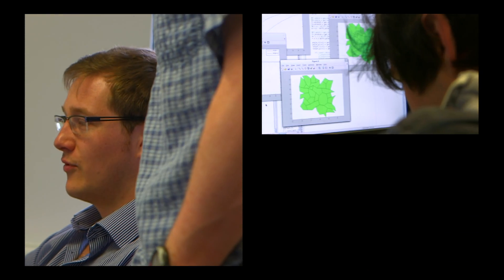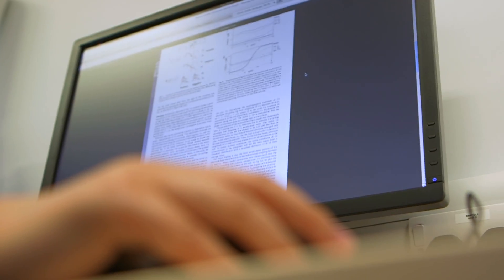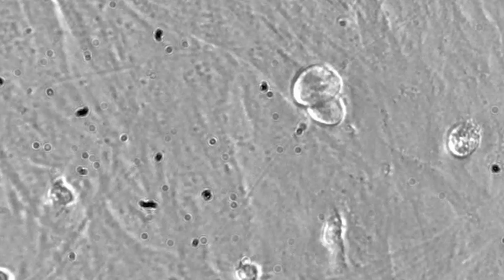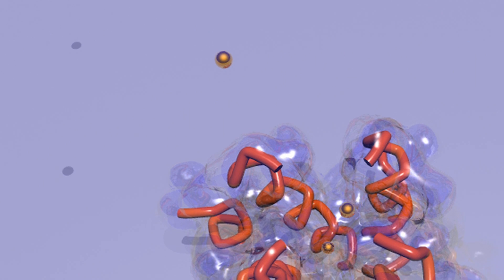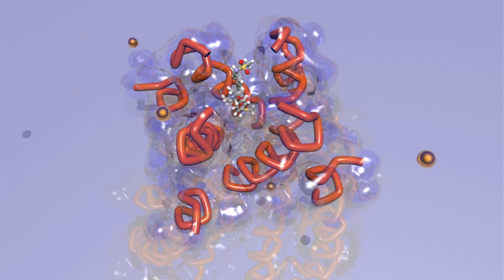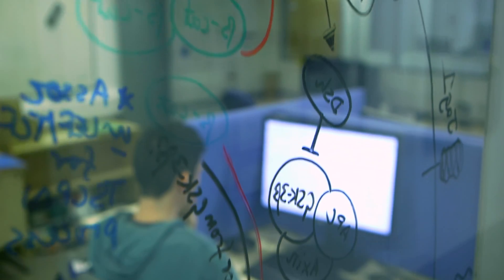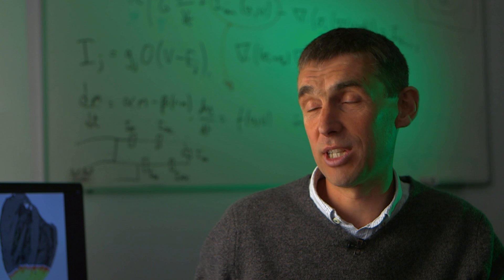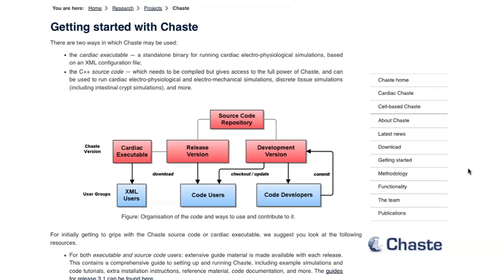A computer model of the heart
Professor David Gavaghan on mathematical models of the heart, and making them work better to allow for predictions of heart function

Based on work funded by the EPSRC